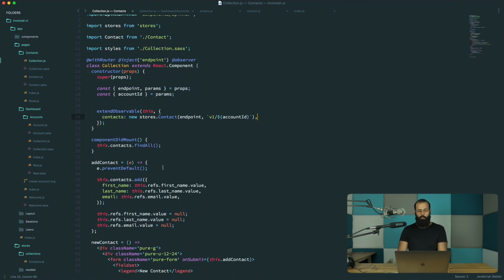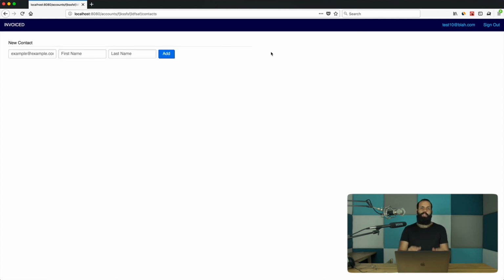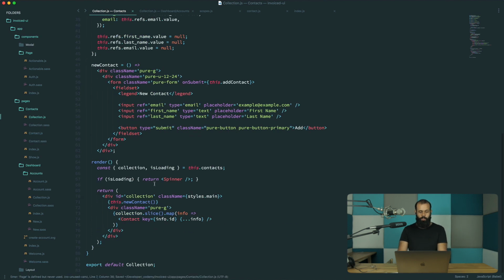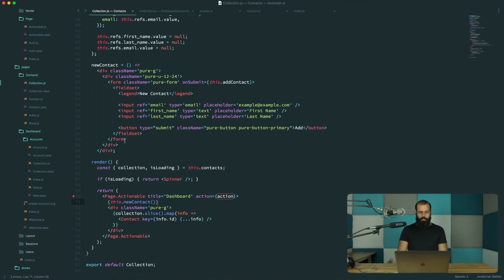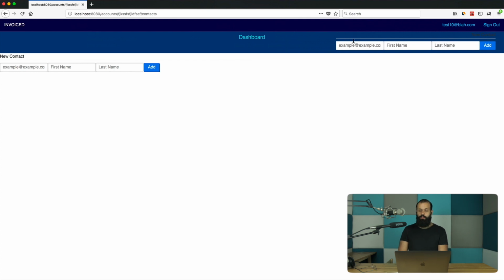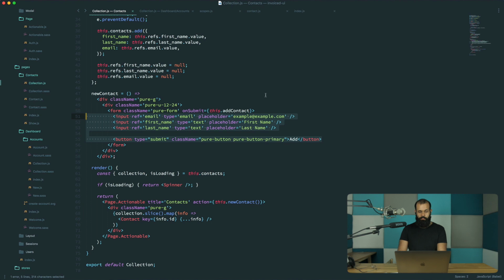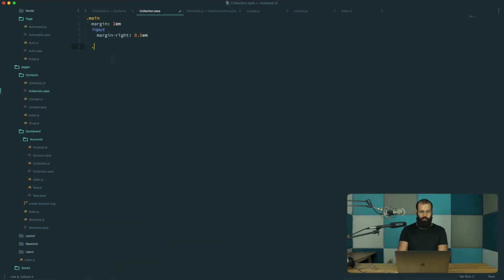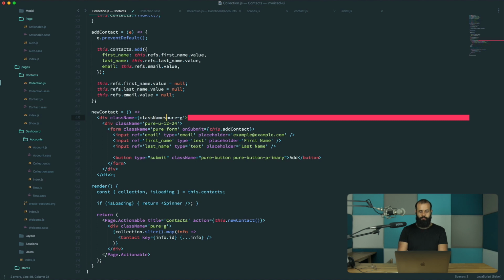React: Applying Actionable Page to Contact Collection - [073]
In this episode we apply the actionable page component to our contact collection. This episode demonstrates how easy it is to re-use components in our app.